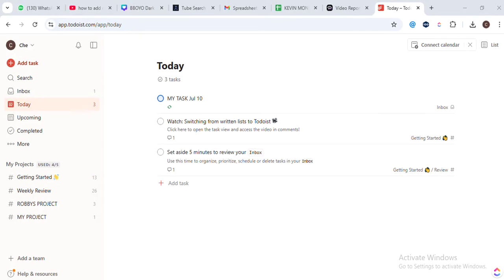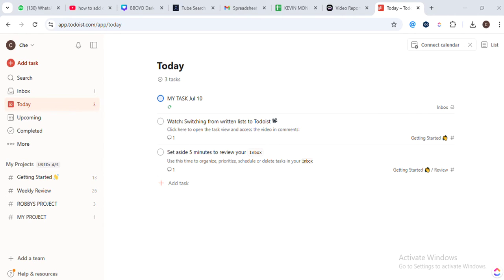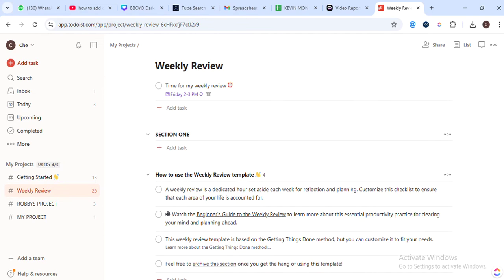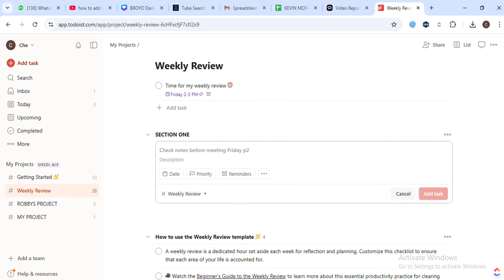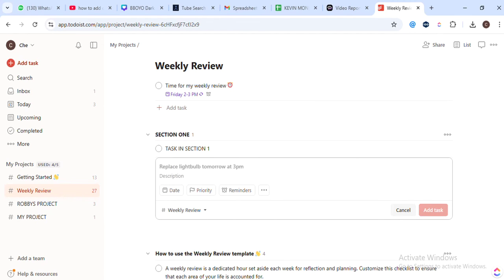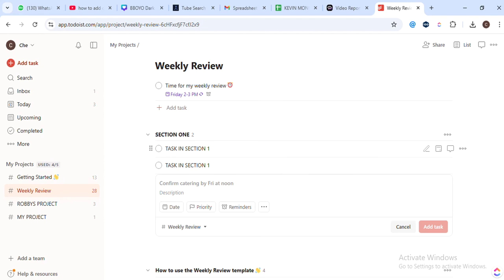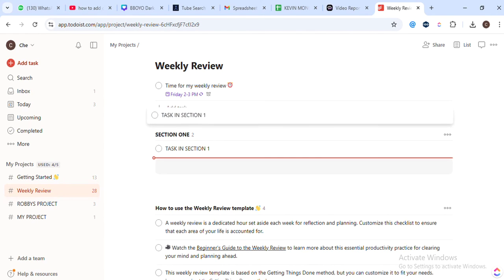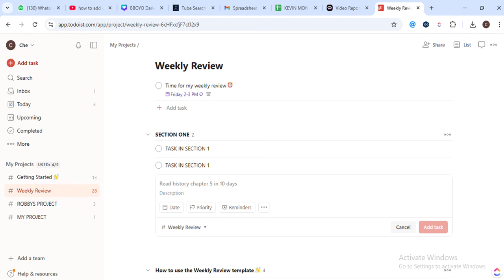How To Create Task Groups With Sections On TODOIST (Complete 2025 Guide)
Welcome to this comprehensive How To Create Task Groups With TODOIST Sections(Complete 2025 Guide) tutorial! In this detailed guide, I'll walk you through everything you need to know about How To Create Task Groups With TODOIST Sections(Complete 2025 Guide).

 What You'll Learn in This How To Create Task Groups With TODOIST Sections(Complete 2025 Guide) Tutorial:
• Complete step-by-step instructions for How To Create Task Groups With TODOIST Sections(Complete 2025 Guide)

Whether you're a complete beginner or looking to improve your skills, this How To Create Task Groups With TODOIST Sections(Complete 2025 Guide) tutorial covers everything from basic concepts to advanced strategies. I've designed this guide to be easy to follow, practical, and immediately actionable.

 Why This How To Create Task Groups With TODOIST Sections(Complete 2025 Guide) Tutorial is Different:

 Perfect for:
• Beginners who want to learn How To Create Task Groups With TODOIST Sections(Complete 2025 Guide) from scratch

Questions? Drop them in the comments below! I read every comment and try to respond to as many as possible.

• Share with anyone who might benefit from learning How To Create Task Groups With TODOIST Sections(Complete 2025 Guide)